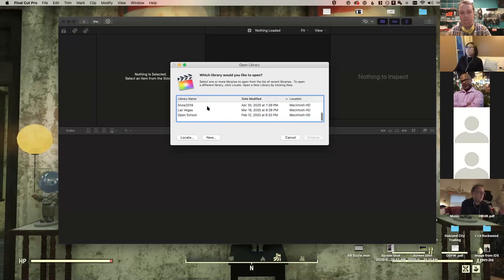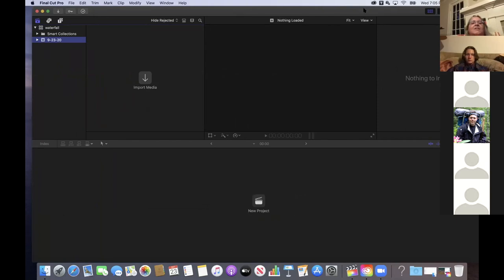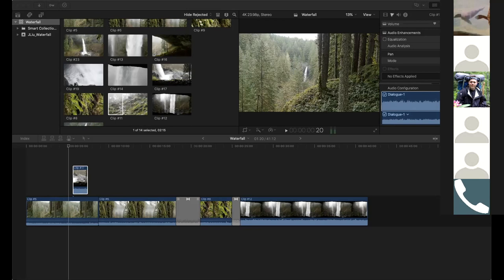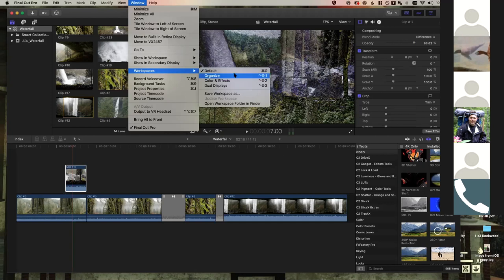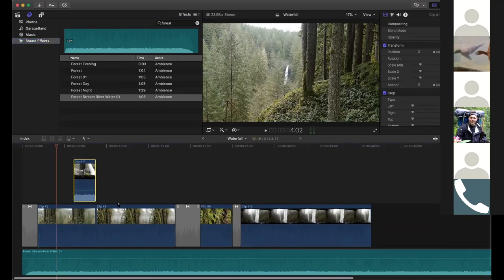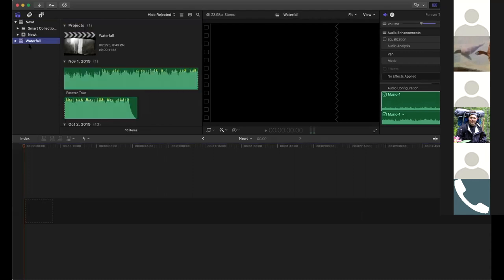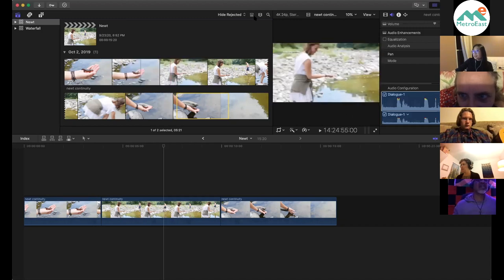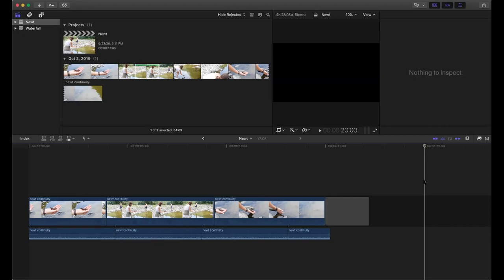Final Cut Class September 2020 Part 1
You wanna be a video magician? Editing is the magic behind a good film. Learn how to use Apple's sophisticated Final Cut Pro X software to edit your movies. Import, arrange and cut footage to tell a story. Explore how to optimize audio, and add music and sound effects. Discover how to create effects, transitions, and titles to enhance your videos.